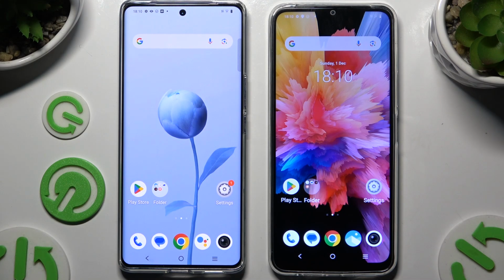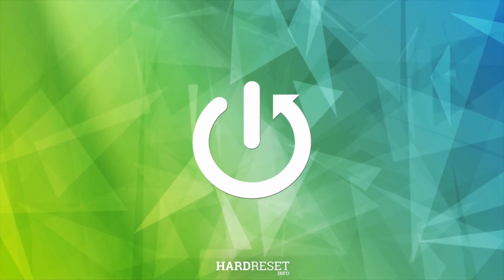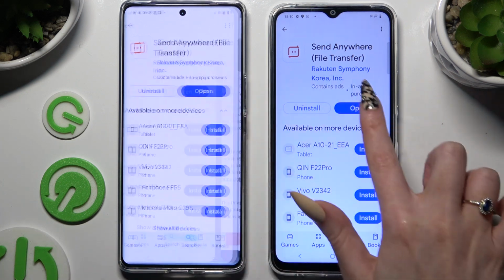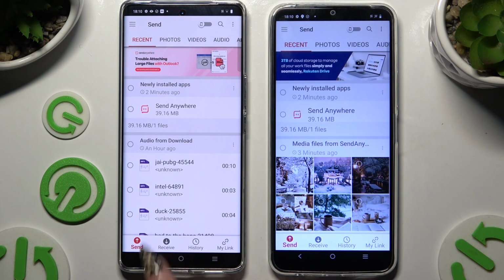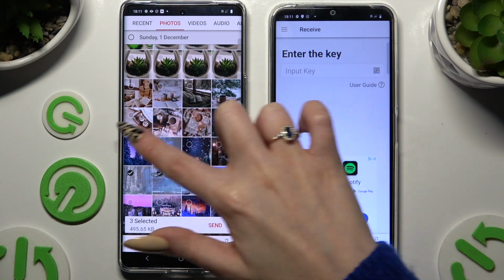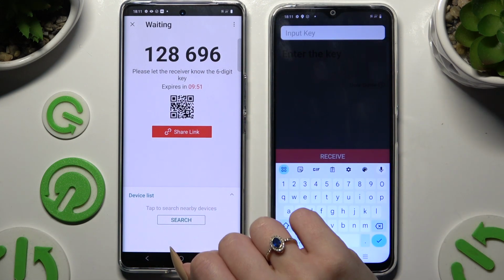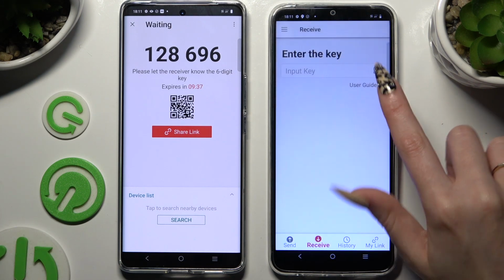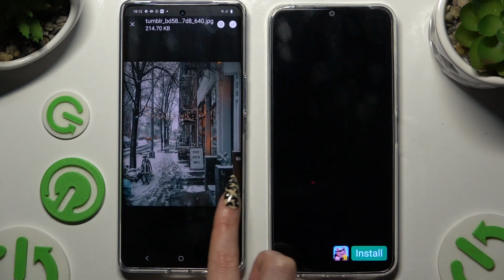How to Transfer Files From VIVO V30 to Android Device - Use Send Anywhere App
Transferring files from your VIVO V30 to an Android device has never been easier with the Send Anywhere app. This app allows you to send various file types, including photos, videos, and documents, securely and quickly. No need for cables or complicated processes- just install the app on both devices, choose the files, and transfer them effortlessly. Whether you're sharing media or important documents, Send Anywhere ensures smooth and efficient file transfers between devices.

How to Move Files from VIVO V30 to Android Device Using Send Anywhere?
How to Share Files from VIVO V30 with an Android Device via Send Anywhere?
How to Transfer Data from VIVO V30 to Android Using Send Anywhere App?